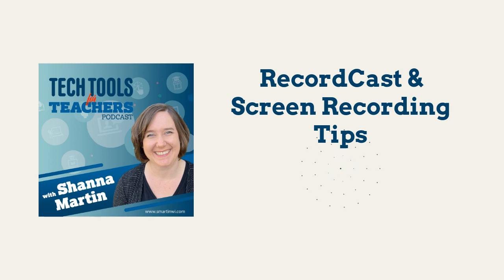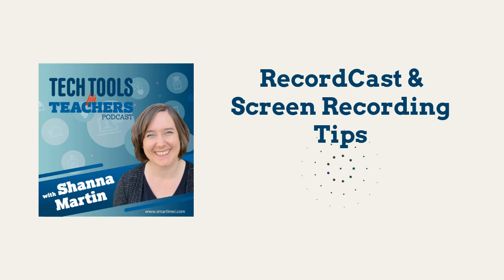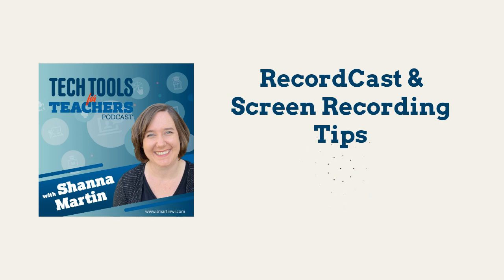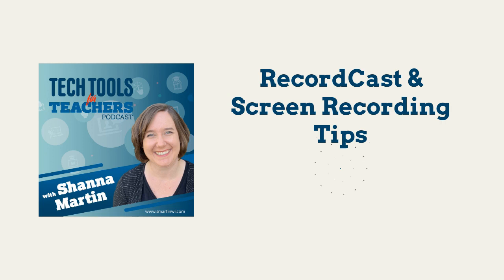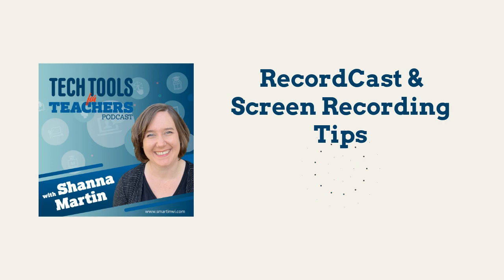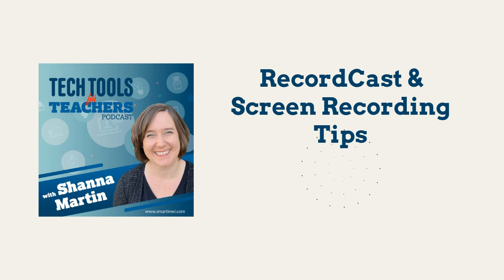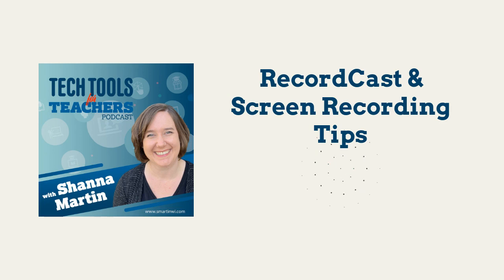RecordCast & Screen Recording Tips | Tech Tools for Teachers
Thanks for listening to Episode 66 of the Tech Tools for Teachers!

It’s a mini-episode kind of week and we are focusing on easy ways to record your screen. Between staff and students trying to share and explain their thoughts to one another, it has become really important to be able to share your screen! This week we have a tool and a tip to support you […]

More information and my EdTech Directory are always available at smartinwi.com.